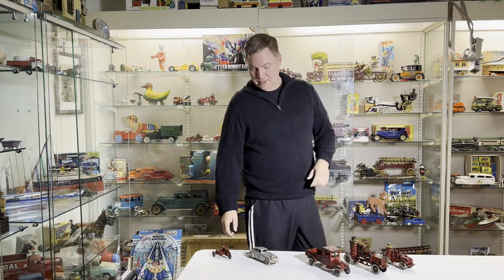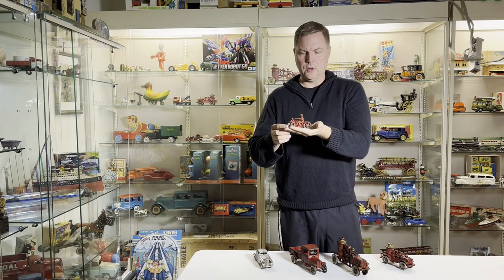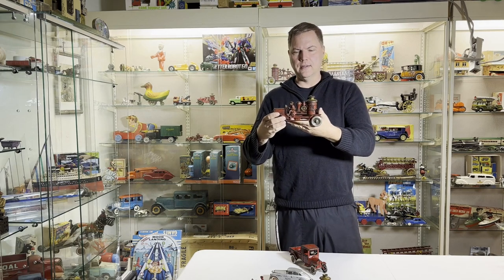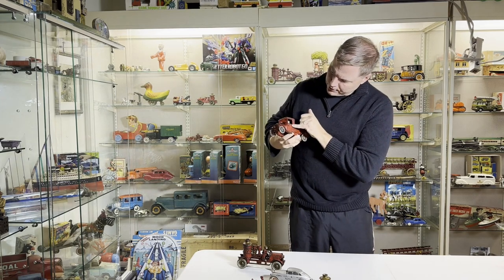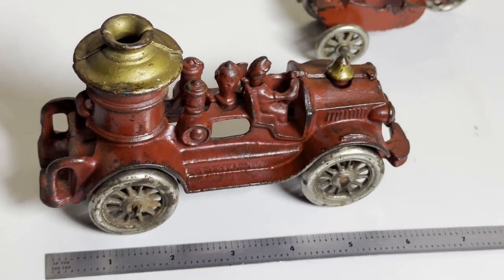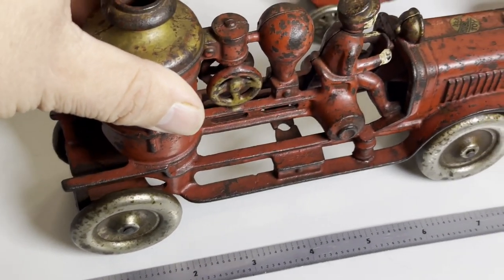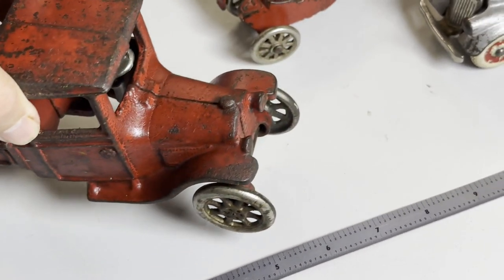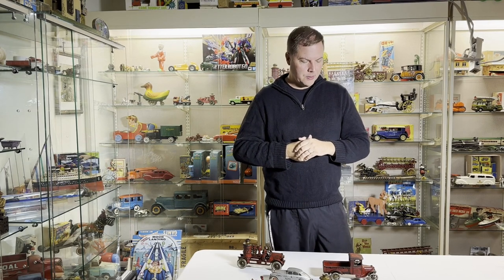AC Williams, Hubley and Arcade Cast Iron Antique Toys Review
Here we have an introduction on a few cast iron toys.  There is an AC Williams fire truck, an Arcade Silver Streak Car, as well as  a Hubley COP motorcycle and others.

Cheers!